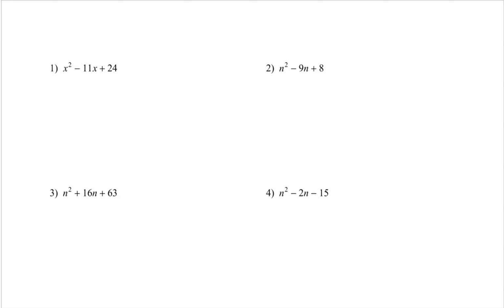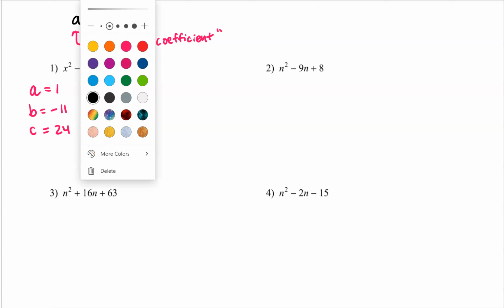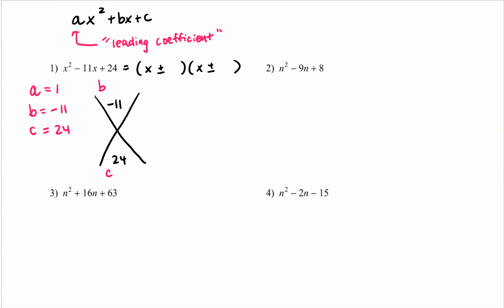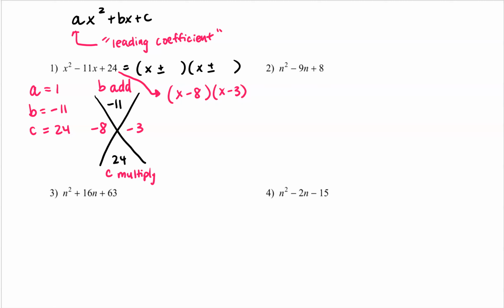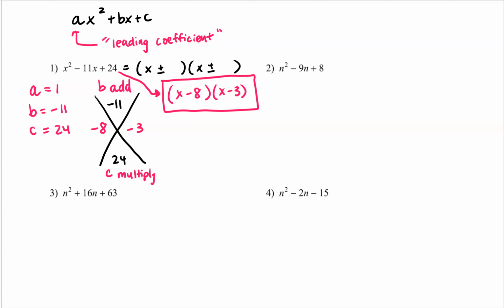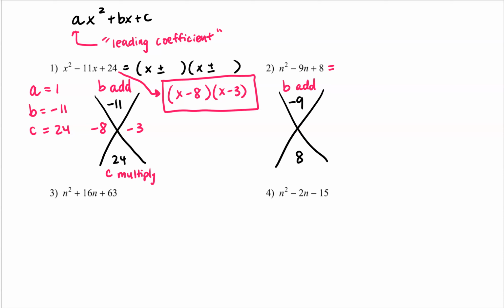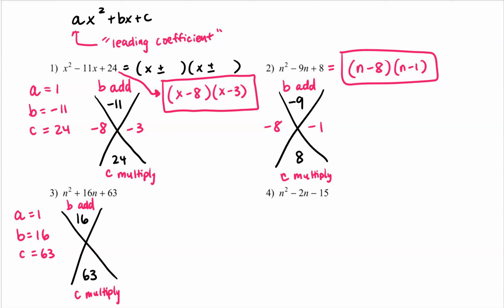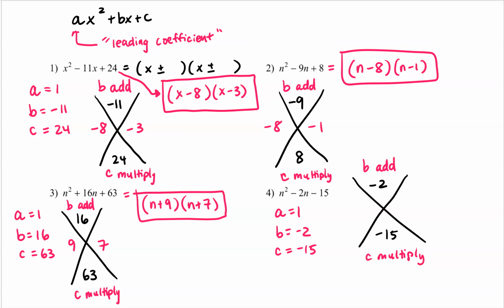Factoring Quadratics with a Leading Coefficient of 1 Part 1